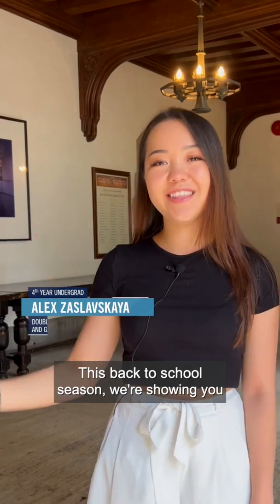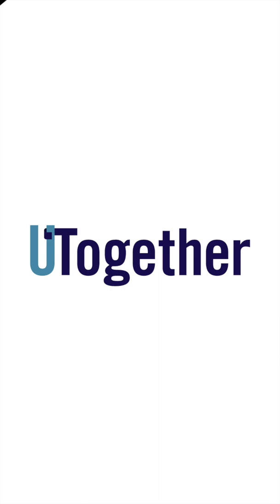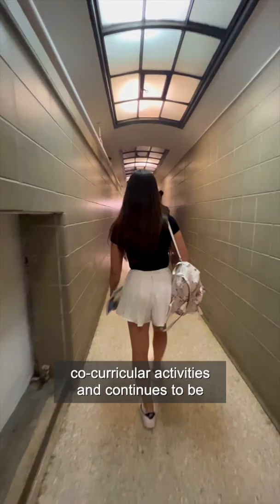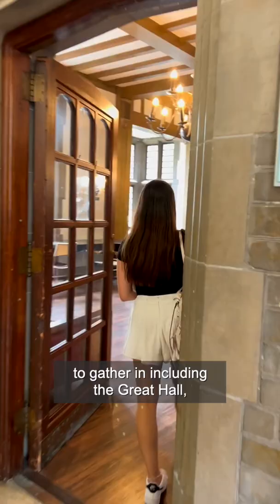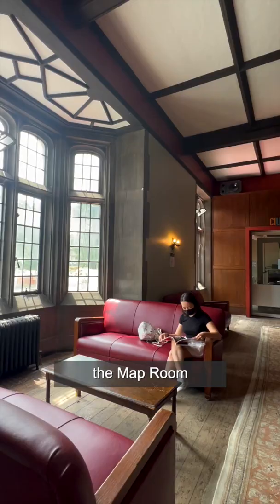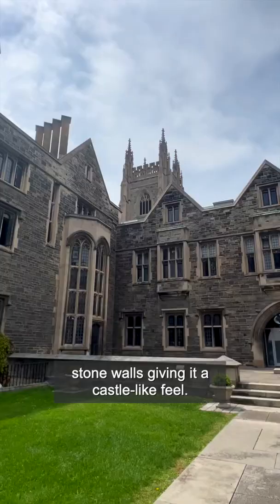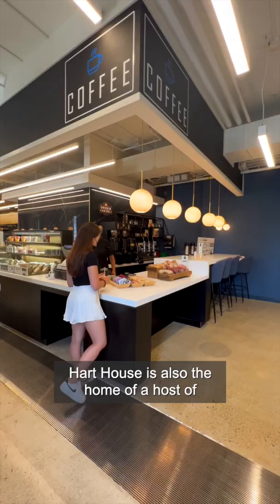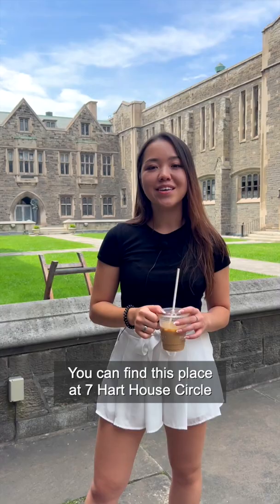Hart House | UTogether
Hart House is a hub of student activity and community, especially around UofTBackToSchool.

Experience Xplore Hart House on September 22 from 11 am to 3:30 pm for a day of fun, interesting and exciting orientation events.